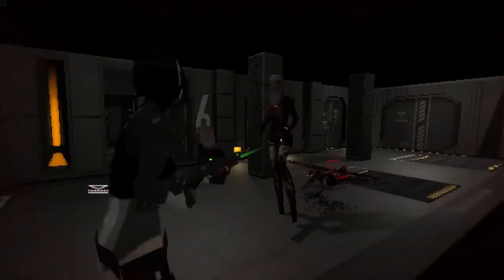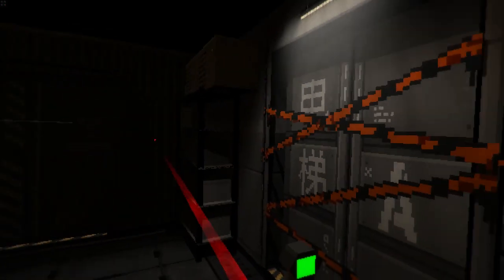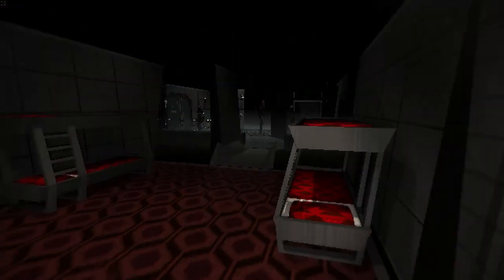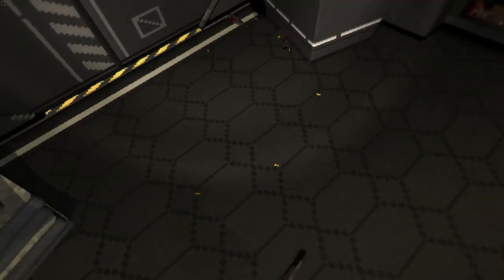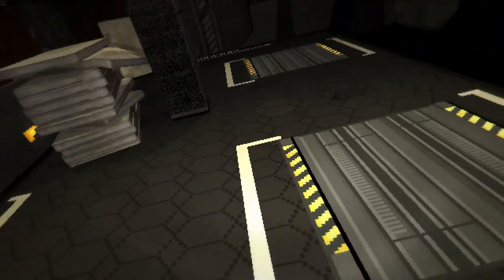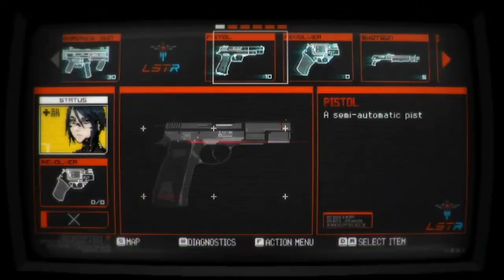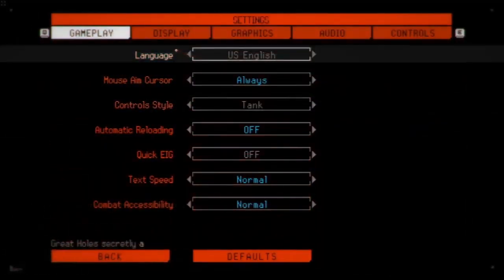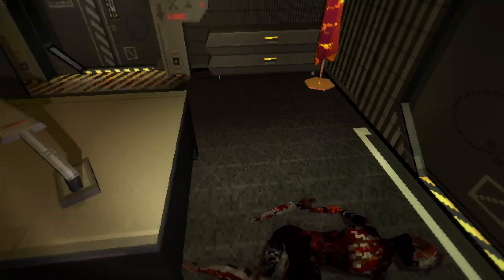Signalis, Mouse Control for First Person Camera Update (Camera Perspective Mod v1.5)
In today's video I talk about the new updates to my Camera Perspective Mod, this includes Greater Camera Control, and Default Restores.